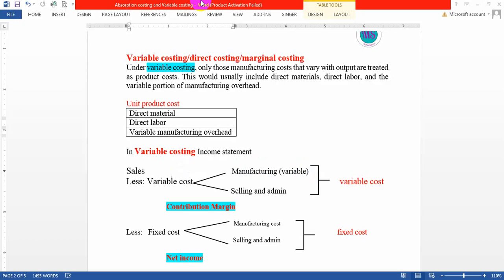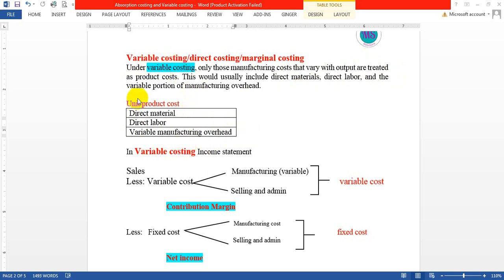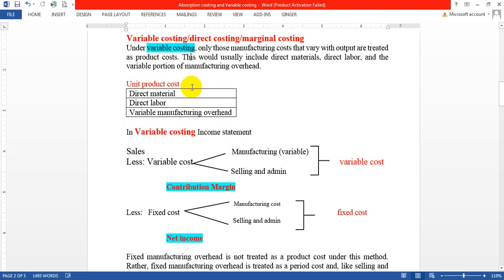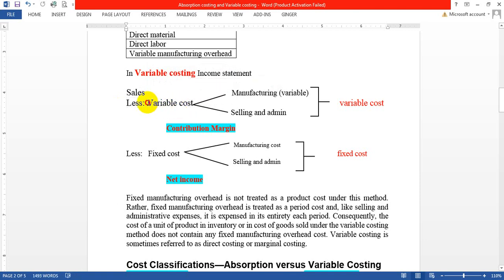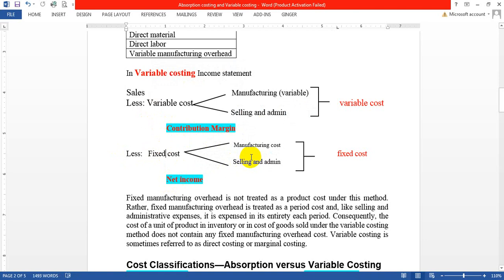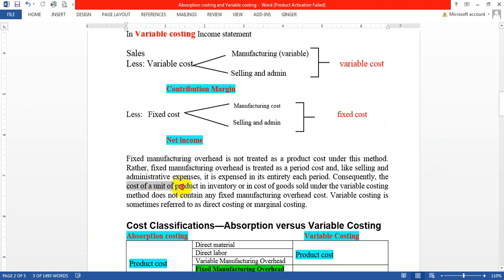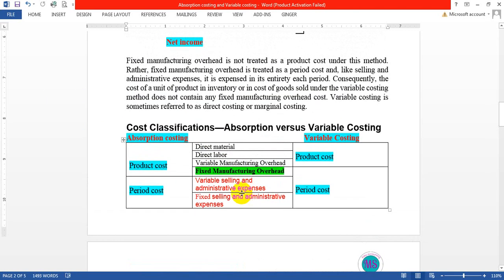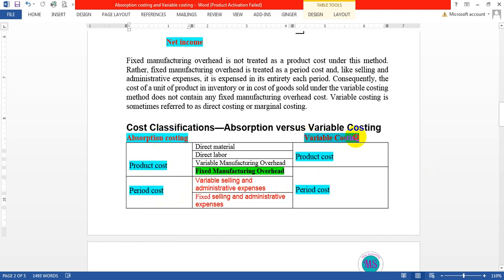Variable costing intro